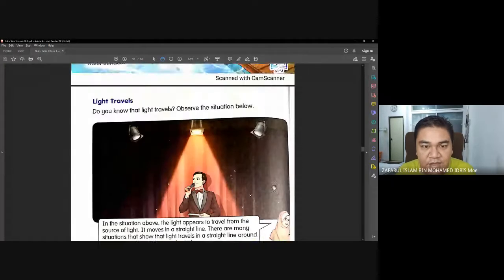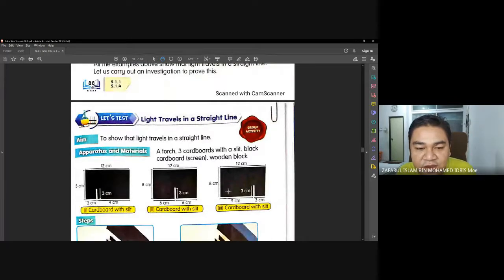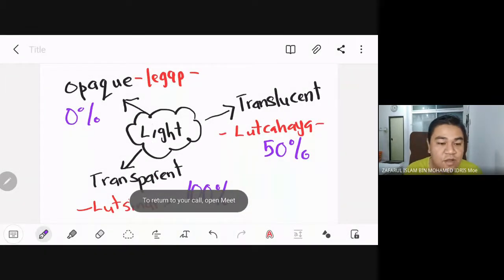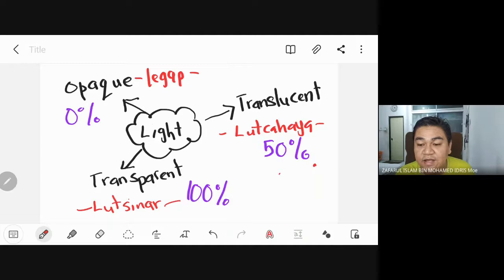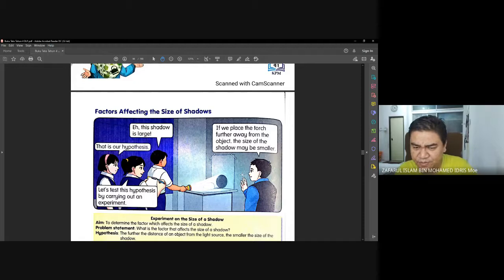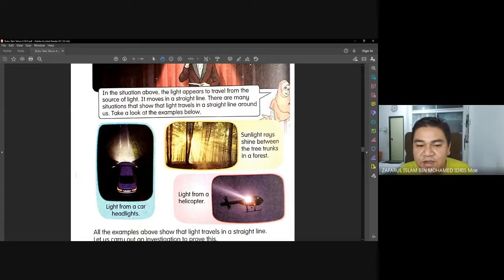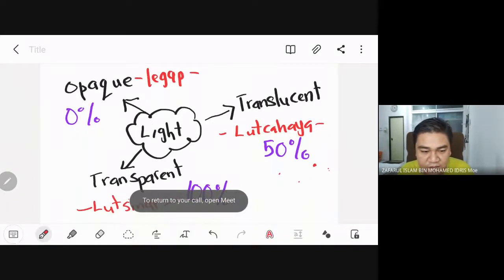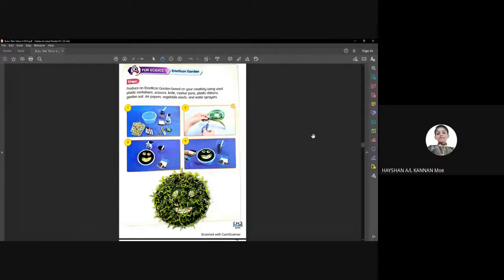PdPR Science DLP 4 Gamma 2021 (Week 19)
PdPR Science DLP 4 Gamma for Week 4
Unit 5 - Properties of Light
~ Light travel
~ Shadow Clarity of Objects
~ Factor affecting the Size of Shadow
~ Factor affecting the Shape of Shadow